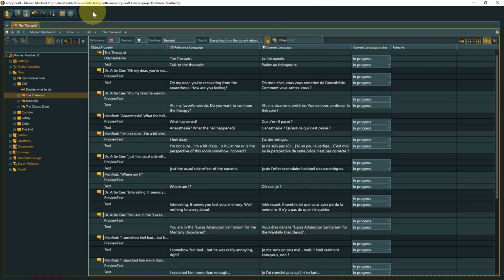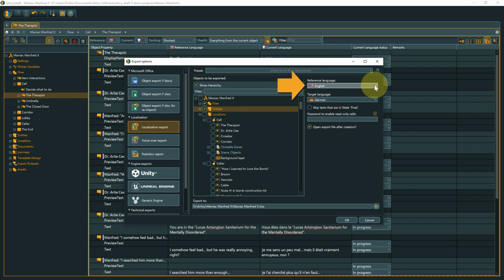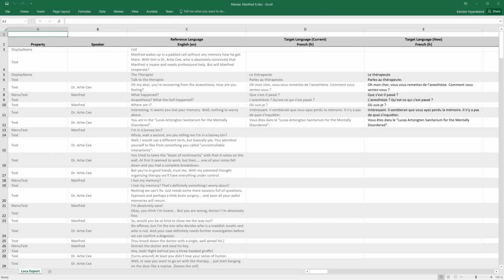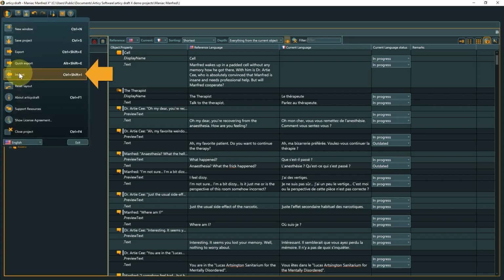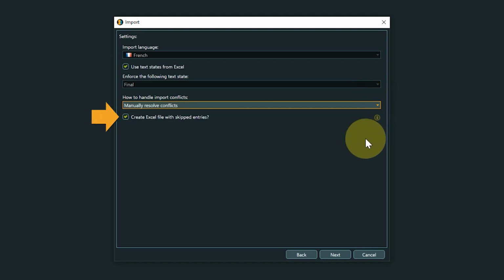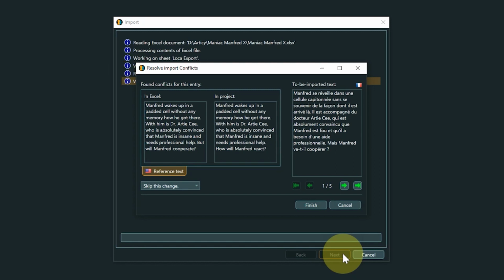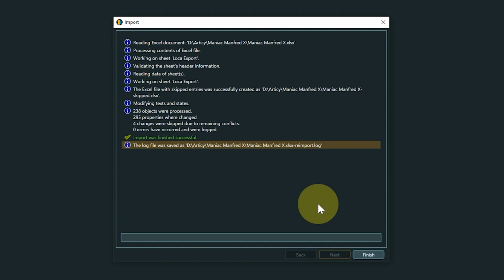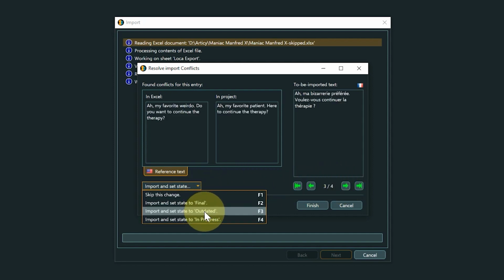articy:draft X Localization – Text export/import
articy:draft X’s Localization feature set comes with highly requested toolsets such as the brand new dedicated Localization View, Project Languages, Localization and Voice-over export and import, Statistics report, and optional automatic translation with DeepL.

In this video we will take a close look at the Localization text export and import.

Content:
00:00 Accessing the localization export
00:34 Check Plugin Manager if export is not active
00:57 Export options
01:52 Exported Excel in detail
03:12 Importing content back into articy
03:51 Import options
05:03 Manual conflict resolution
06:35 Import summary
07:05 The Skipped file
07:32 Your feedback